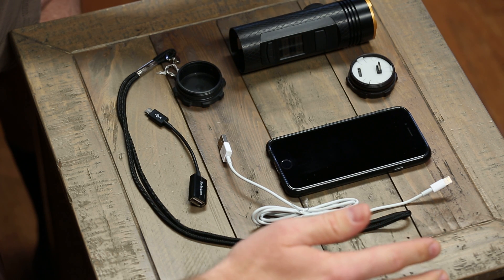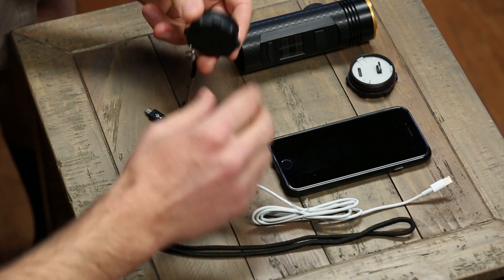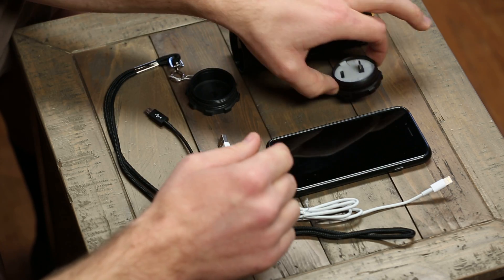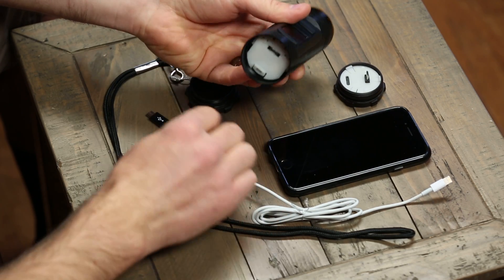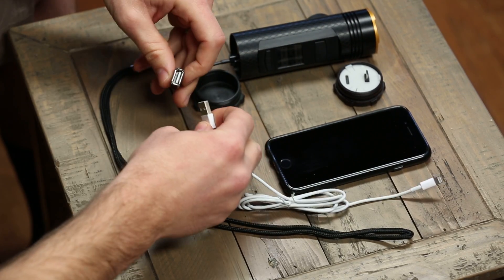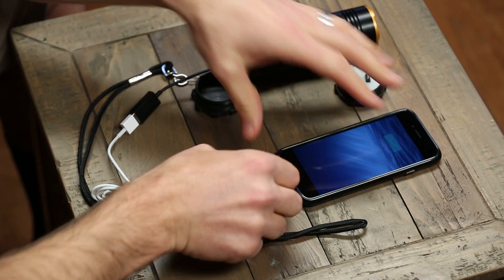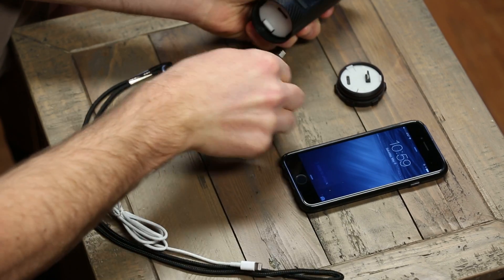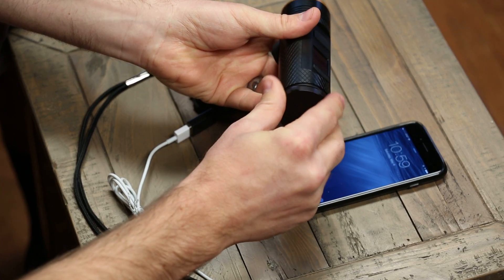Fogo SmartCap Interface Explained